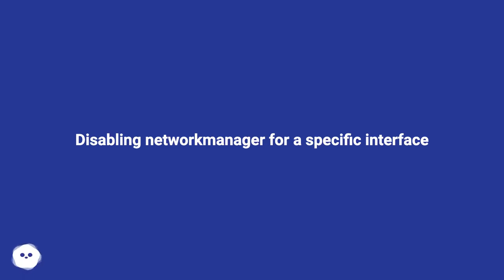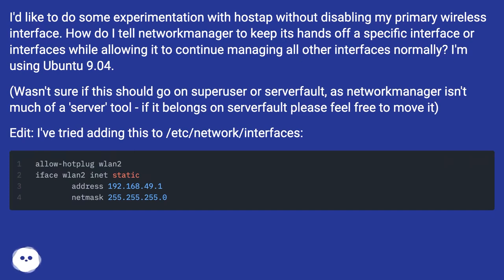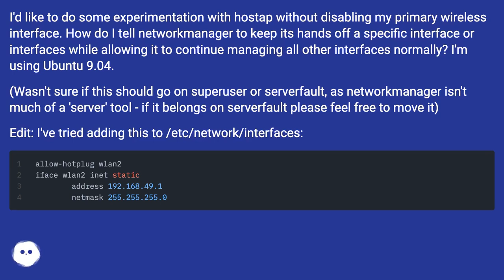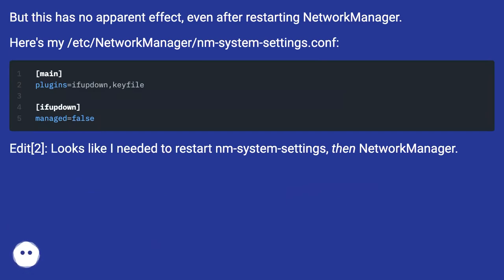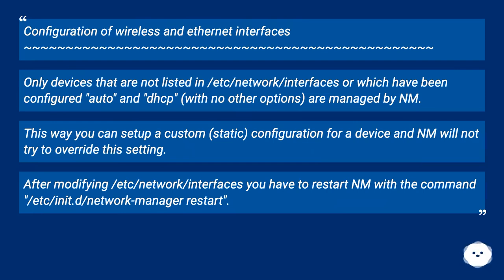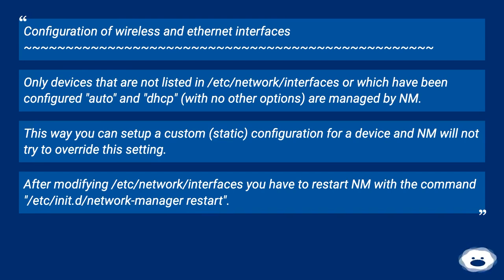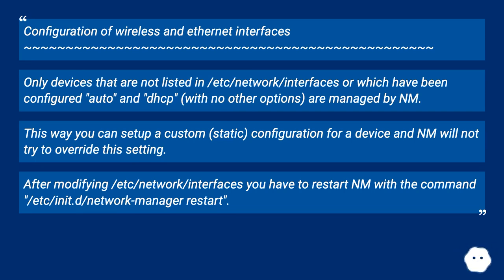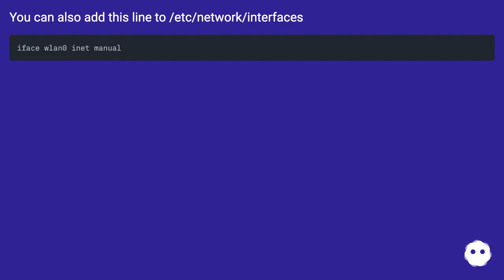Disabling networkmanager for a specific interface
Chapters
00:00 Disabling Networkmanager For A Specific Interface
00:47 Accepted Answer Score 10
01:36 Answer 2 Score 2
01:46 Thank you